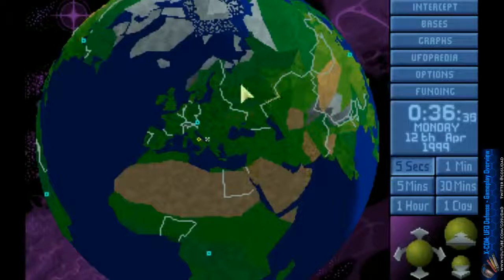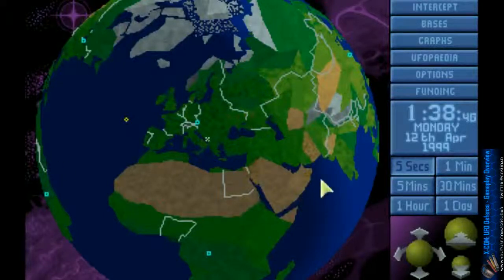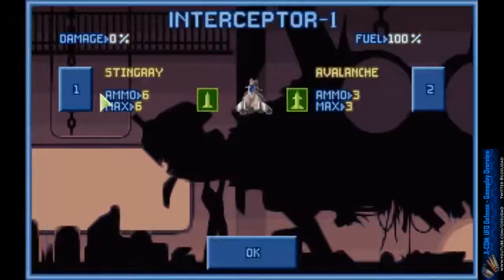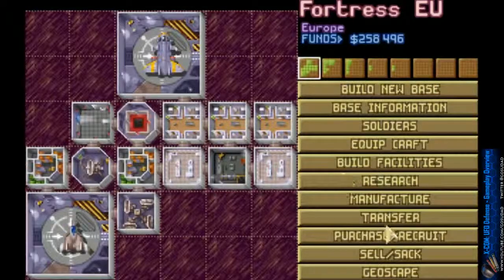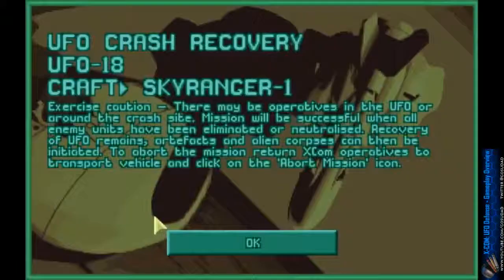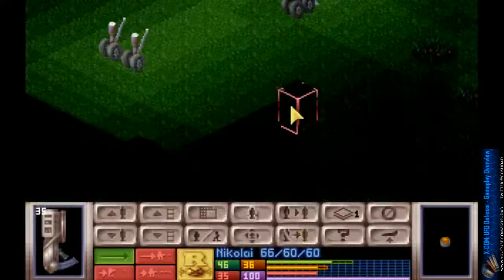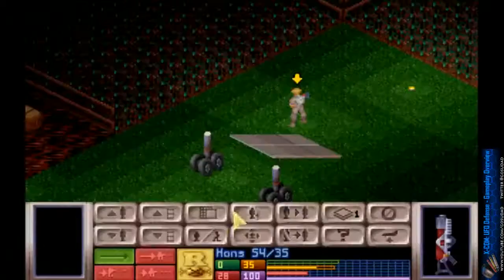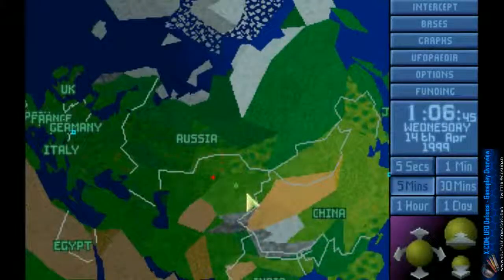X-COM: UFO Defense - Gameplay Overview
This is a fairly complete tour of all the gameplay in the original X-COM: UFO Defense game from 1994.

Hopefully this can jog the memories of old players and introduce new players to a classic - and give us all some context for our upcoming "blind let's play" of the 2012 game XCOM: Enemy Unknown!

This was actually my 2nd attempt at this overview - hoping to make it shorter than the first attempt. Of course right afterwards, I realized we had missed some things, so that is why my voice changes some during the video - and why it still ended up being almost 26 minutes long!

Also, since UFO Defense doesn't use DirectX 3D, I couldn't use FRAPS to record it - so this is my first video using X-Split!

Follow me @GosuDad